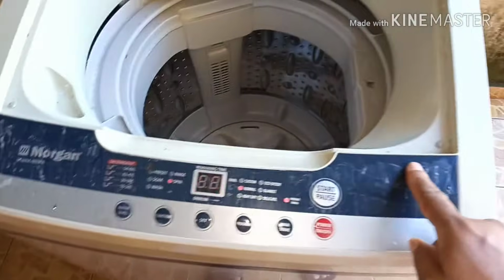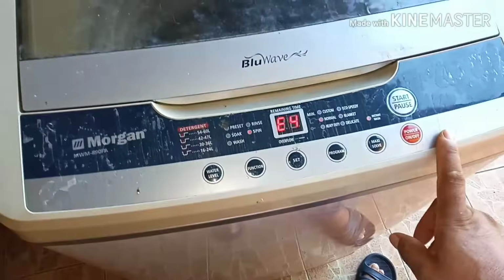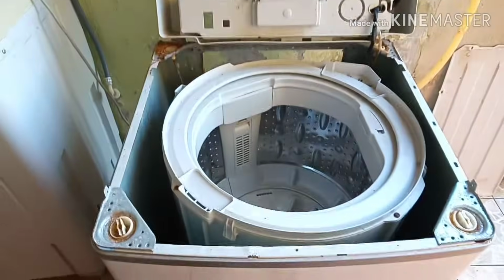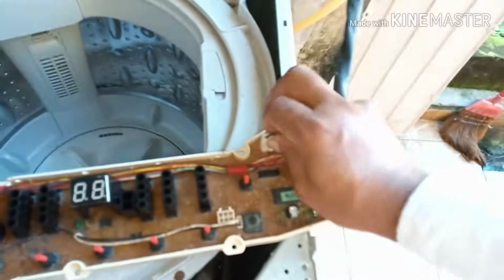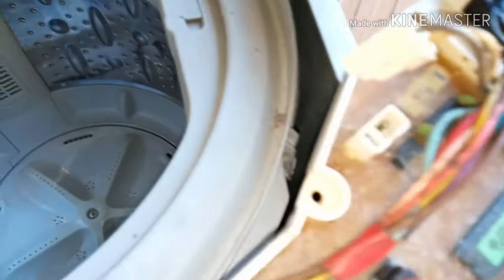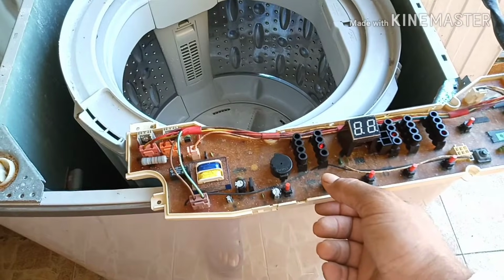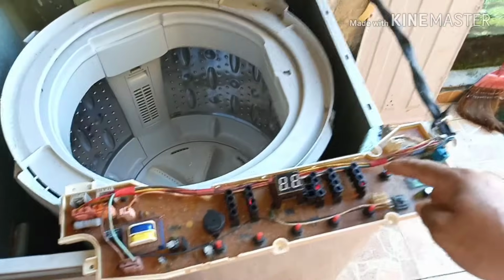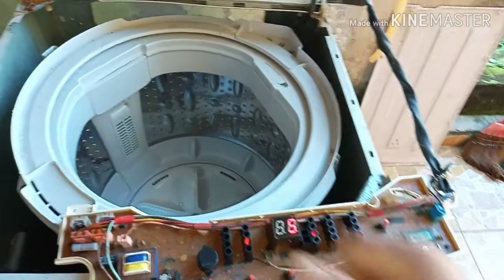Washing machine error E4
Washing machine error E4 easy solution step by step.